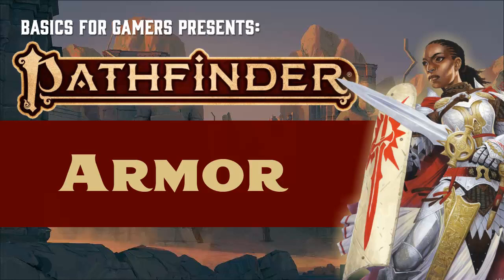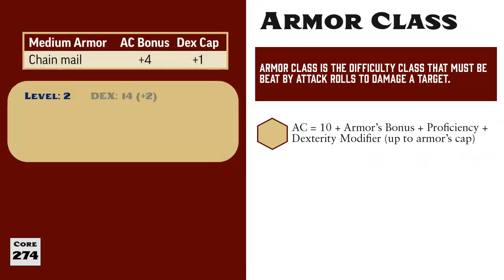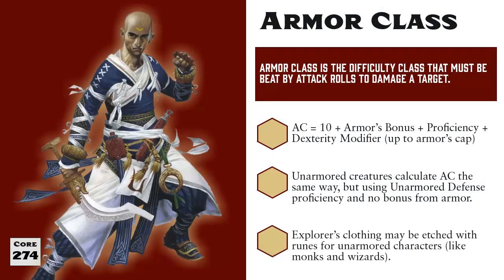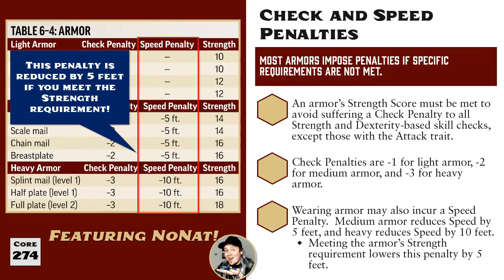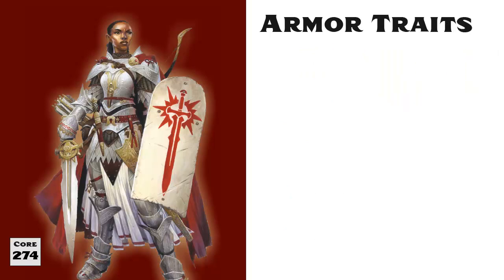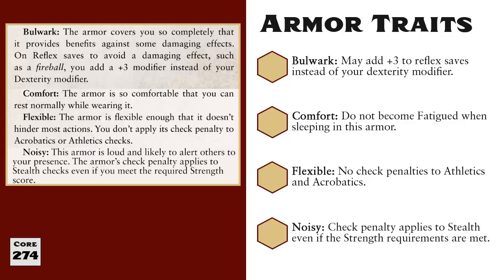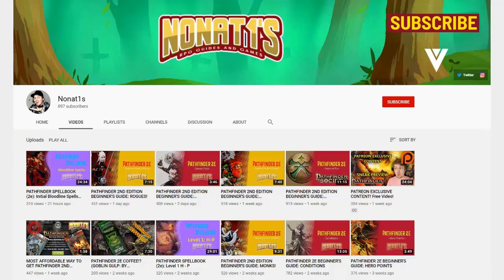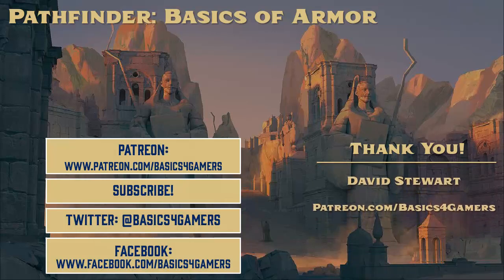Pathfinder (2e): Basics of Armor (Featuring NoNat!)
The basics of Armor in Pathfinder 2nd Edition!  This video is a very special collaboration with NoNat!  The companion piece to this video all about weapons can be found over on his channel:

Beginner's Guide to Weapons: youtu.be/7J9riwbrP3M

00:00 Introduction
00:43 Armor Class
03:12 Check and Speed Penalties
04:08 Wearing and Sleeping in Armor
05:14 Armor Traits
06:19 TL;DR (Summary)
08:28 Close